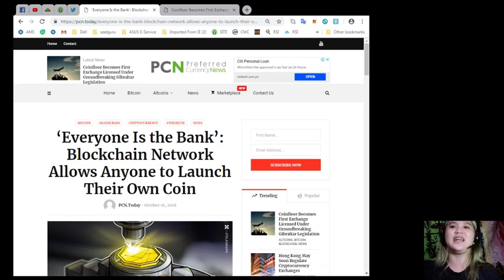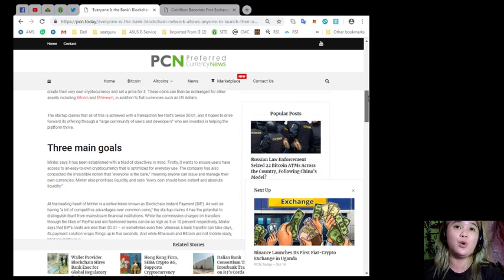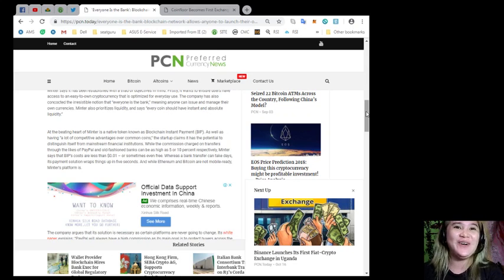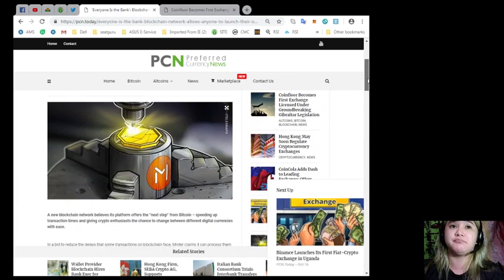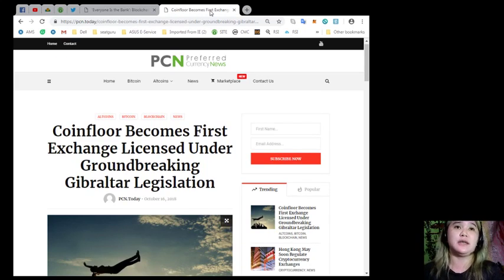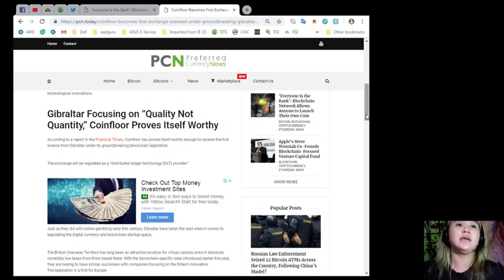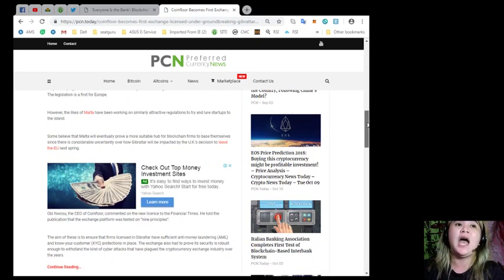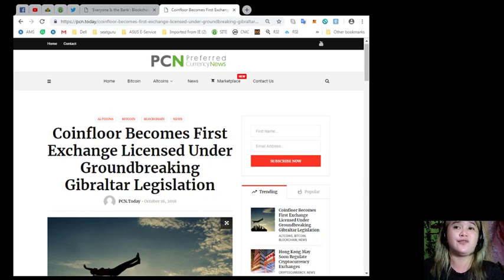A GREAT WAY TO START YOUR DAY!